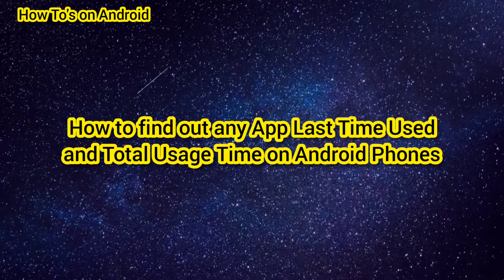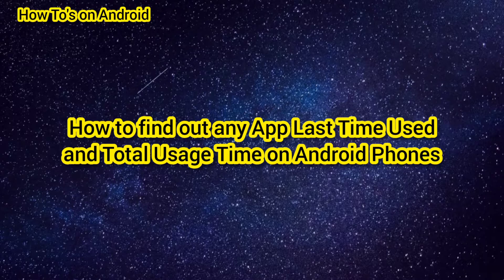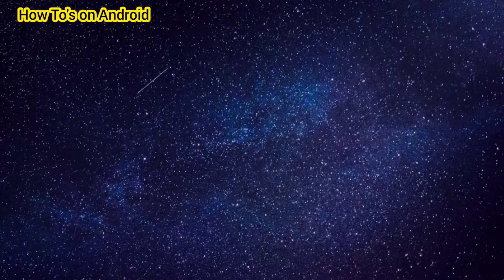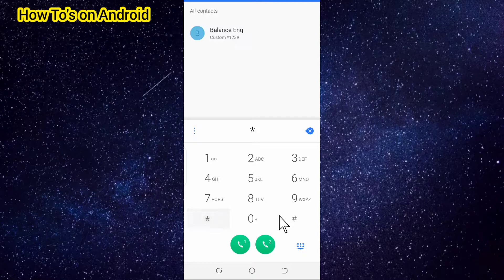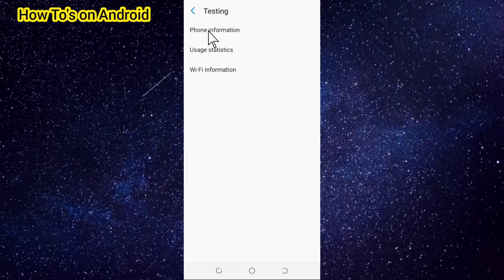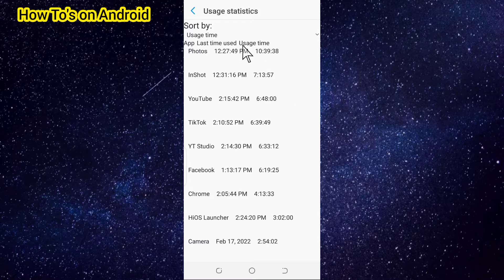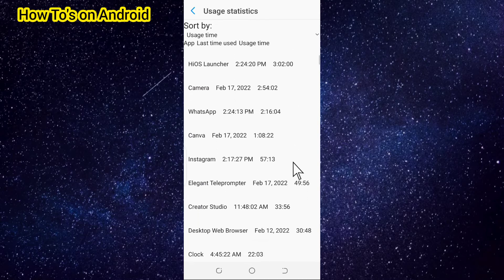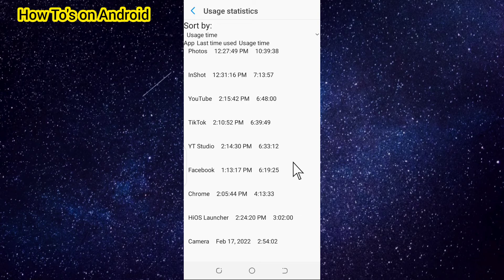How to find out any App Last Time Used And Total Usage Time on Android Phones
How to find out any App Last Time Used
and Total Usage Time on Android Phones